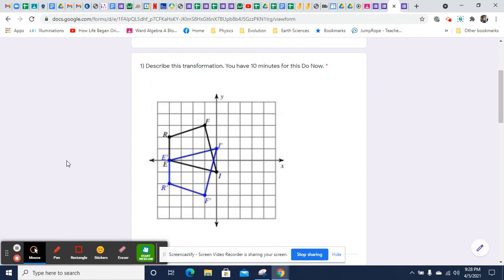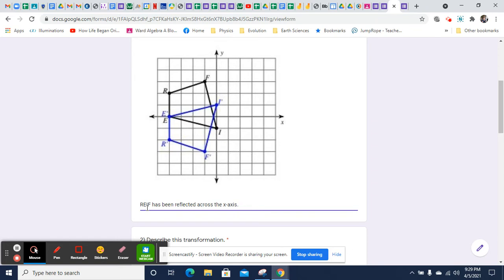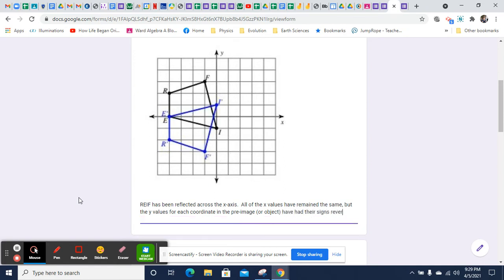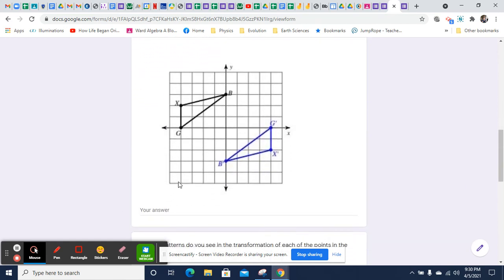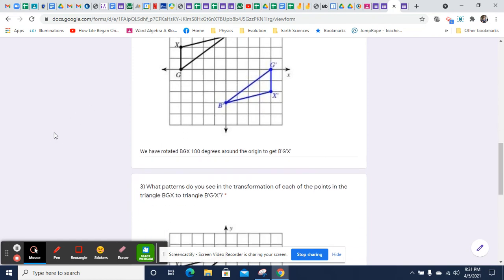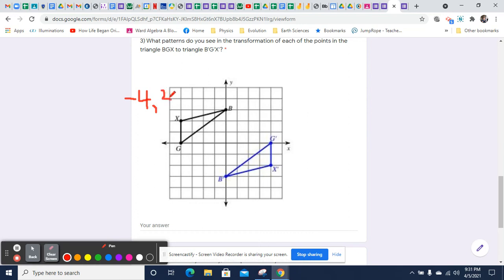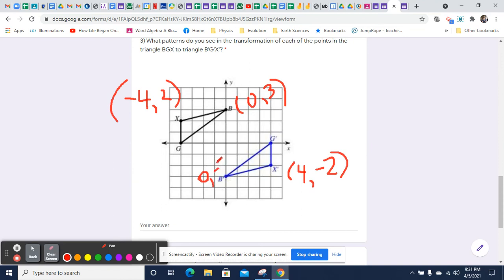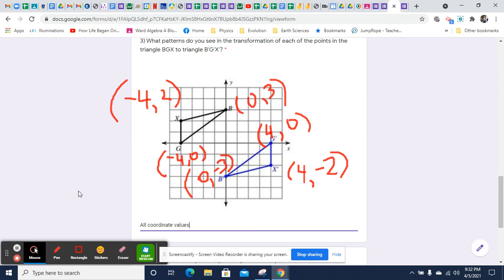PreAlgebra Do Now 28.1 Video Key